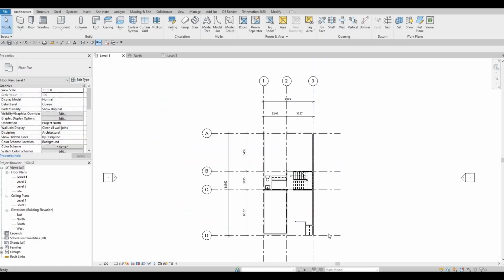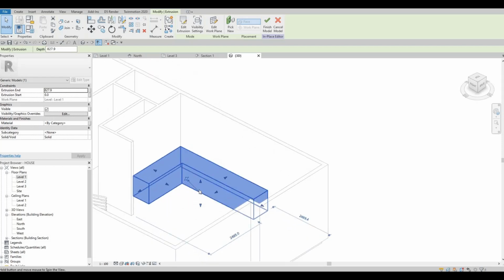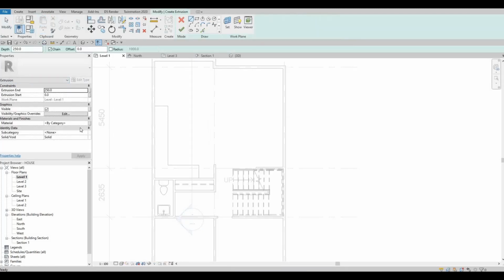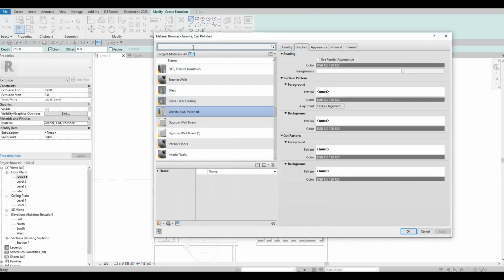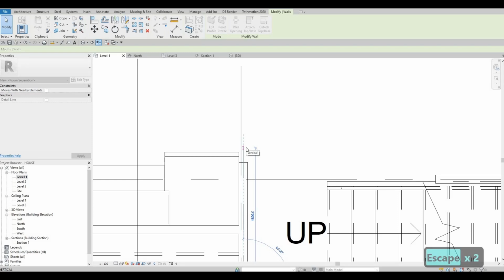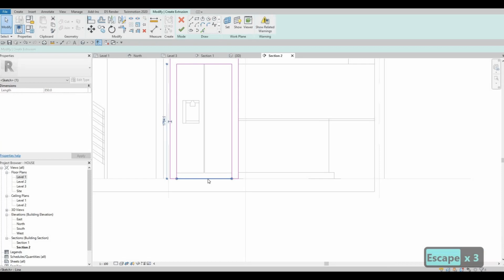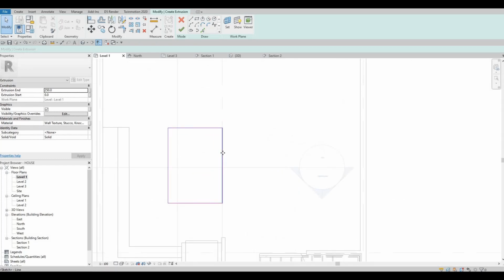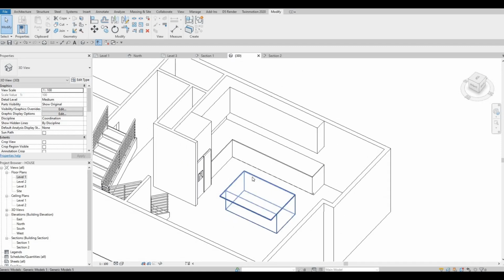BRAB House | Part 3 | Complete Step By Step Project | Revit and Twinmotion Tutorial